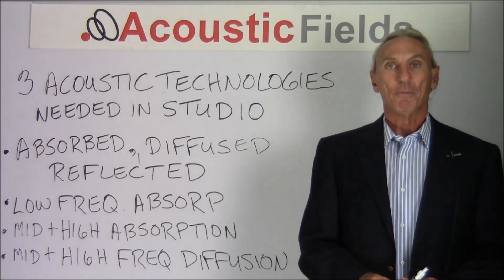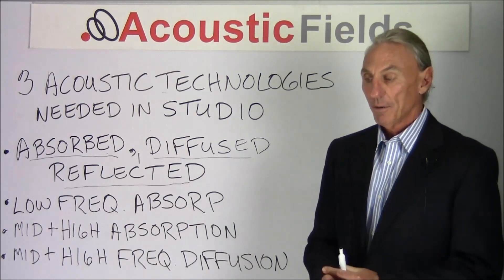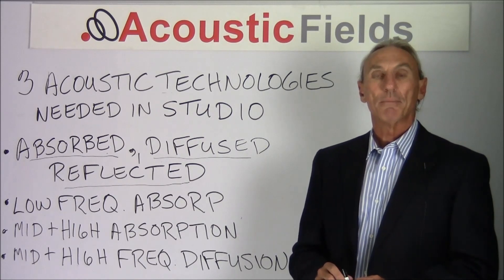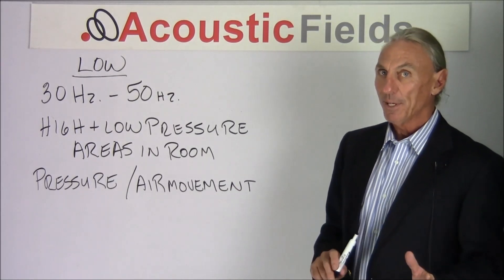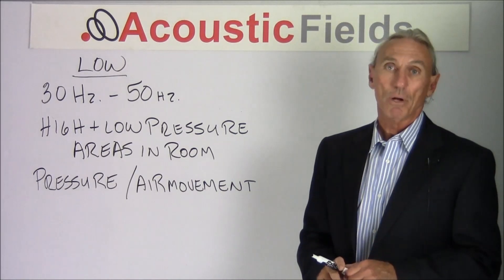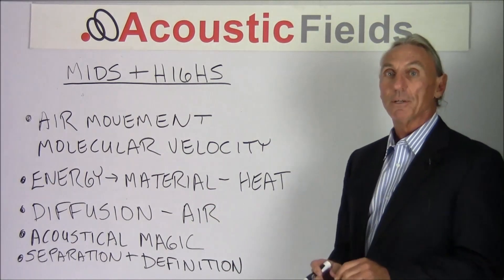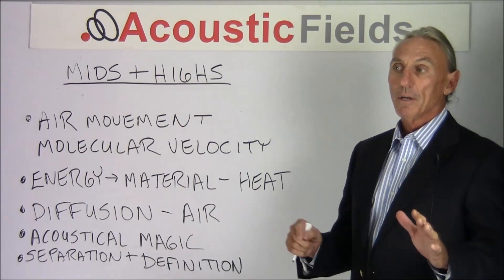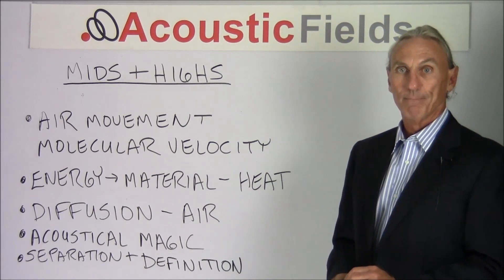The 3 Acoustical Technologies You Must Have In Your Studio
- - Sign up for my free room acoustic training videos and ebook

New videos released every Wednesday!

In today's video I want to discuss the 3 Acoustical Technologies you must have in your studio. As always let's start with the basics. There's only 3 things that can happen to sound. It can be absorbed, diffused or reflected. That's it, that's what the laws of physics dictate.

So today I explain:

1. The 3 step process I use when assessing a new studio design,

2. How to avoid the over absorption "dead room" curse,

and

3. And the best way to achieve diffusion so you can hear your music like never before.

Dennis